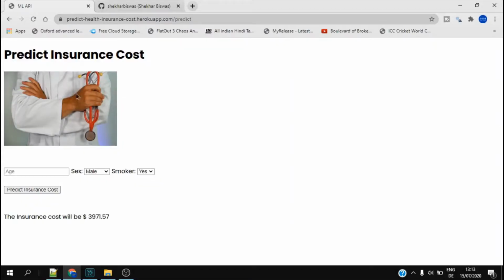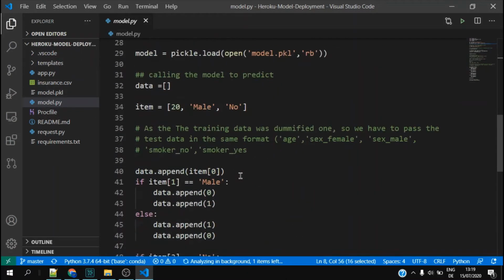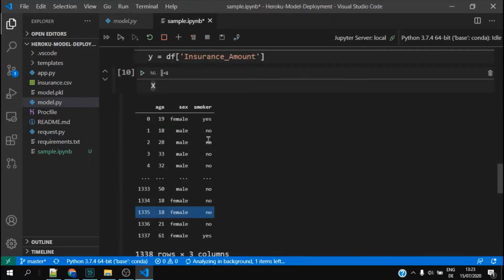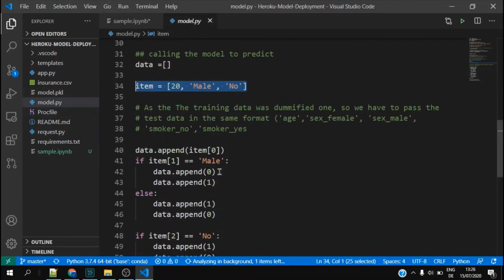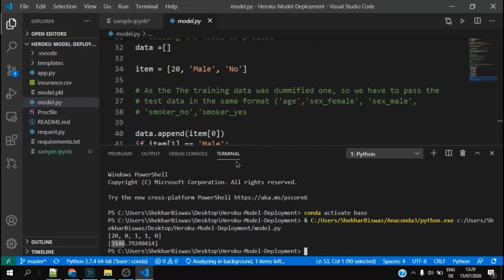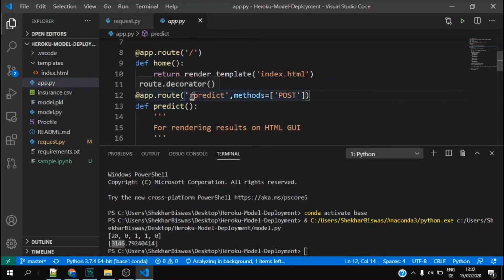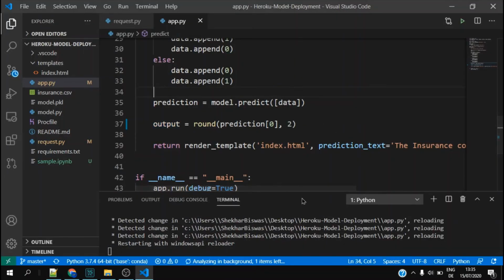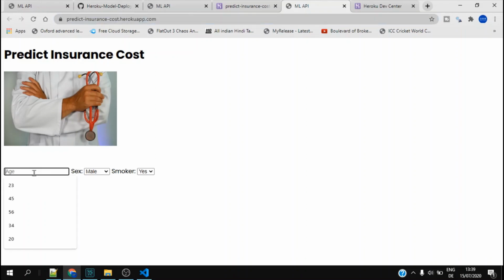Machine Learning Model on Heroku using Flask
This video deploys a Machine Learning Model on Heroku using Flask.

You must have created so many models using so many algorithms. But it takes a very little extra effort to deploy the model on cloud so that you can share a web link and thus, anyone can access your model from anywhere!

The project has used Flask which is a micro web framework written in Python. It is called micro framework because it does not require particular tools or libraries.

Details:
This video explains how to deploy a basic Machine Learning model using Flask on Heroku PAAS.
It tries to predict Health Insurance Amount based on a person's age, gender and whether the person is smoker or not).

Please feel free to clone the project from the repository and experiment with your own model deployment:

Please provide your git hub link once you deploy your own model and I would be very happy to test out your application.